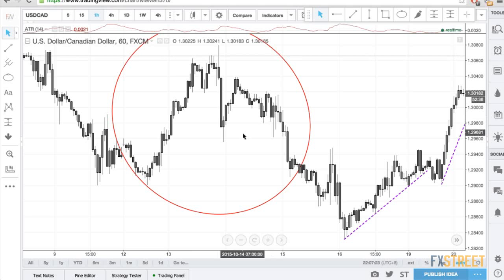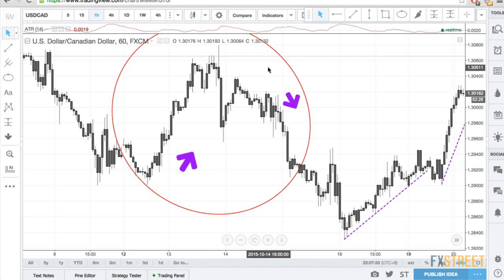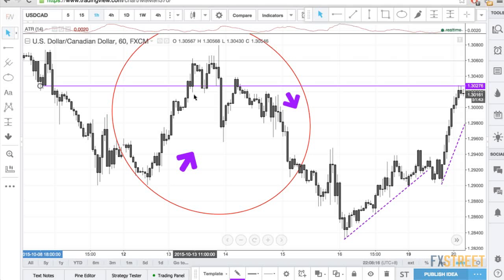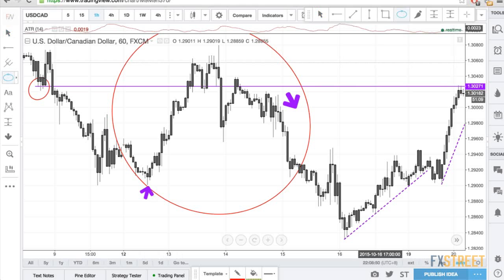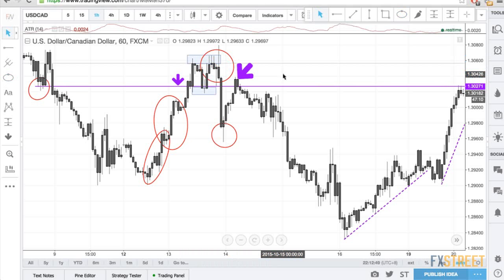Full Recap of My FXStreet Webinars - Part II with Navin Prithyani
Expert: Navin Prithyani, Senior Trader at Forex Watchers

Summary:  "I see many of you have attended many of my webinars and/or seminars. This webinar I'm going to do a quick recap on all the things I've taught you guys so far to make sure everything is still clear and nothing was left behind or misinterpreted. I'll make this a two part series so I don't have to rush through the material. Looking forward to seeing all of you in the webinar." We've brought in trader Navin Prithyani to do a recap on his webinars exclusively here at FXStreet. Navin Prithyani has been featured on various publications online and offline and is known to simplify complex forex trading for everyone to understand. He's been a Premium Speaker, spoke at our Seminars, and has been among the top ten most viewed webinars and analysis here at FXStreet for the last several years. This is a webinar not to miss!